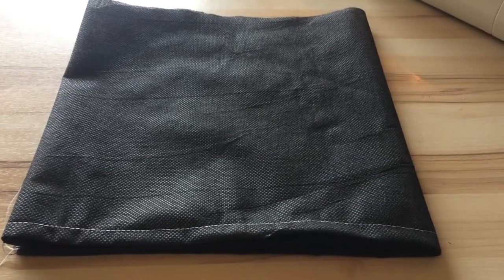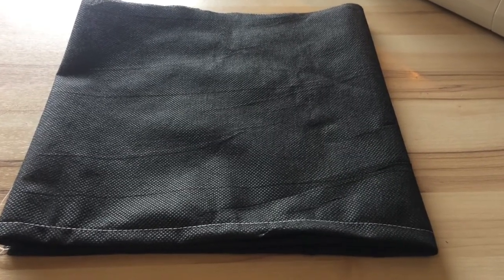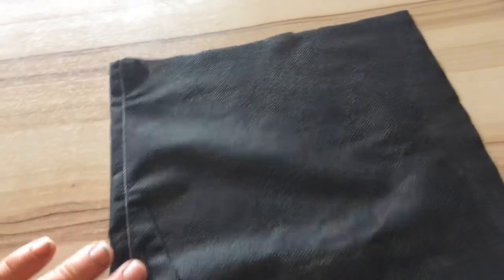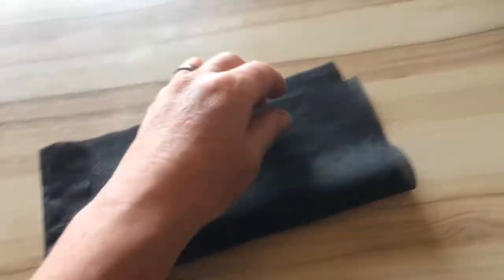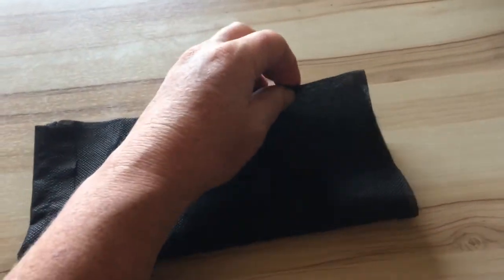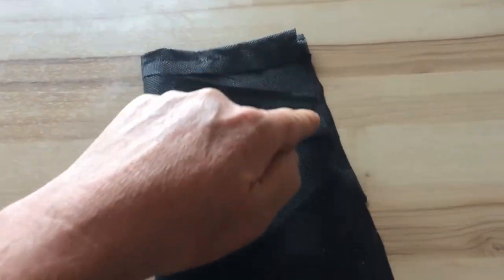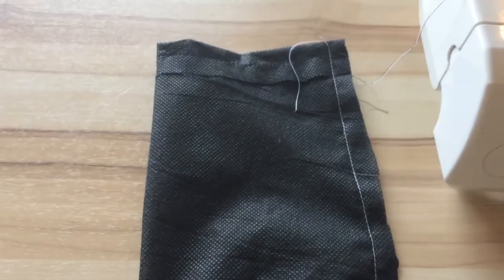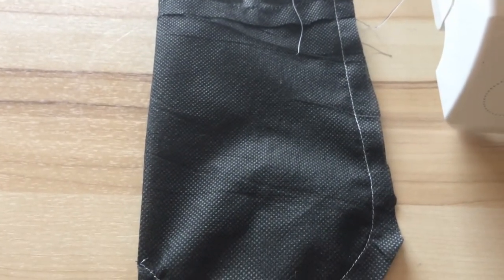Making fabric pots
These are super cheap to make, the results are impressive and there is no transplant shock.
The plants just don't seem to get root bound.